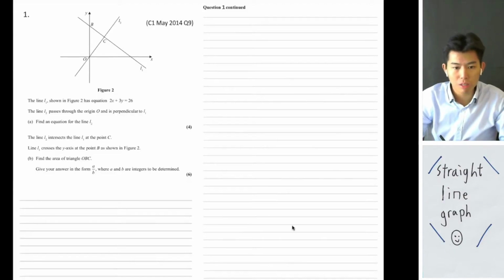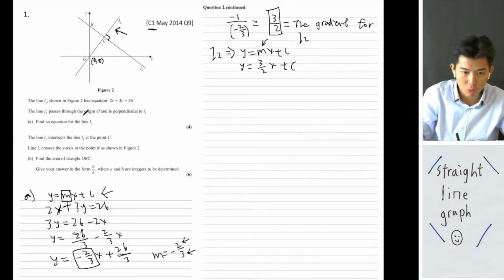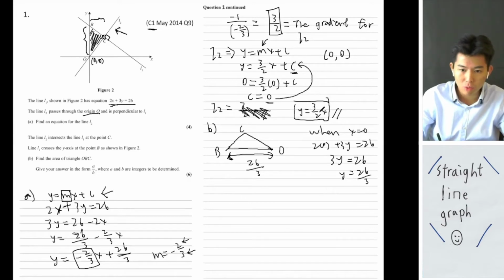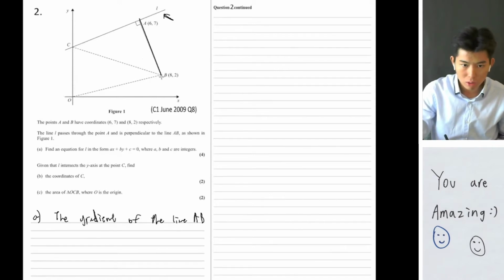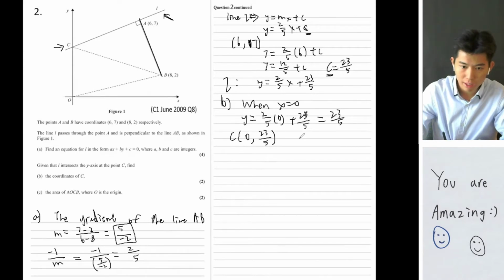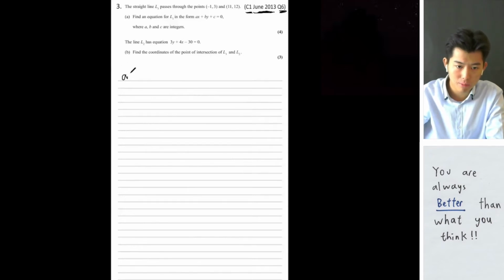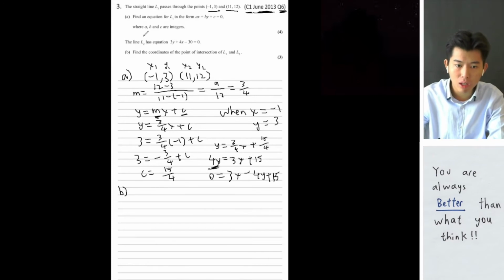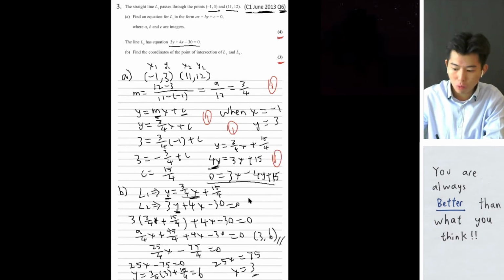Straight line graph (Part 2): GCE A-level Edexcel Math: Pure Mathematics in Chapter 5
This video is about the tutorial in "Straight line graph". This video may be too long as the past paper question 4 (Last question) has occupied nearly 14 minutes of the whole video lol...